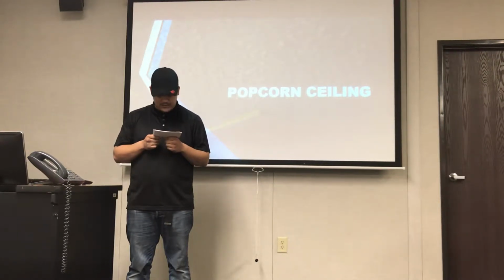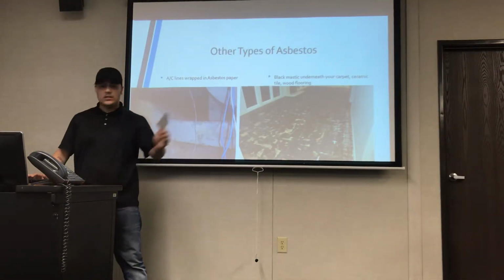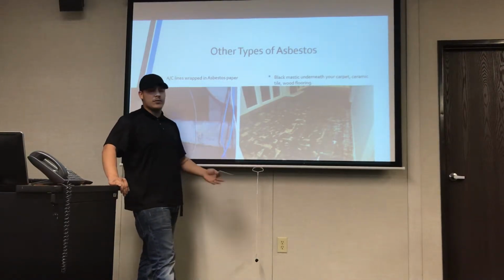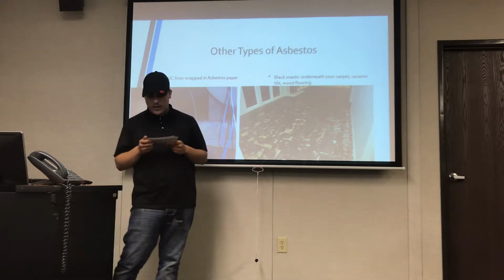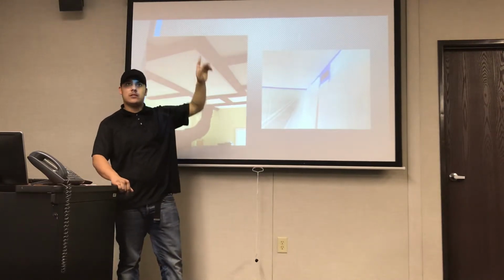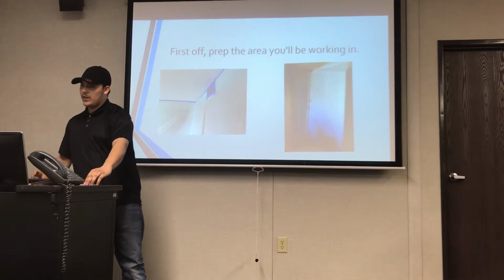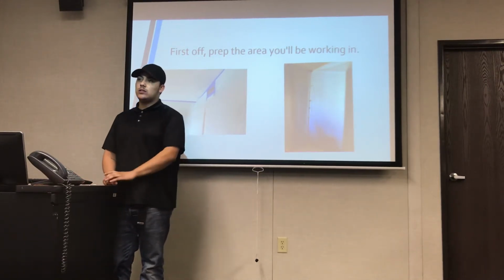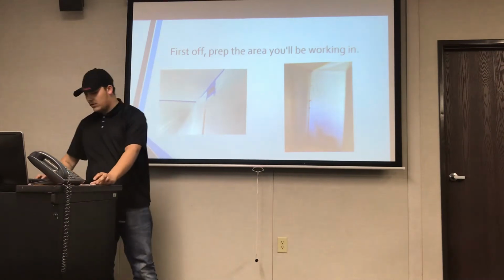Popcorn informative speech